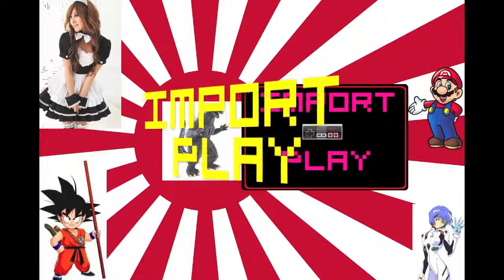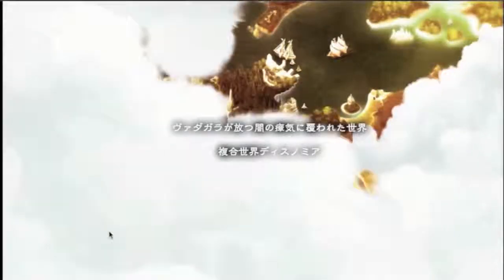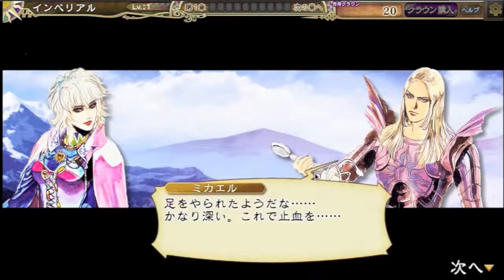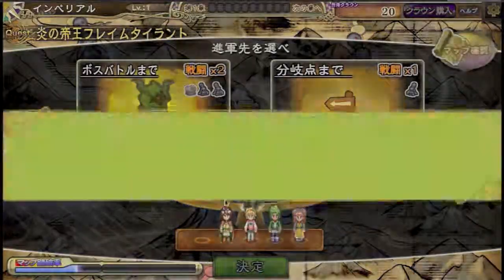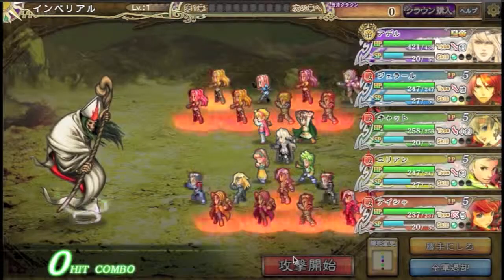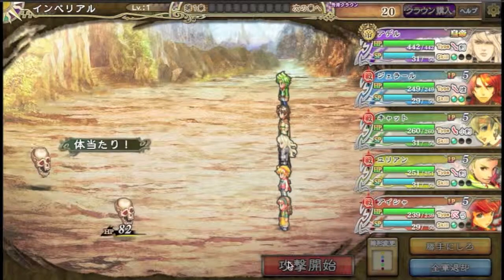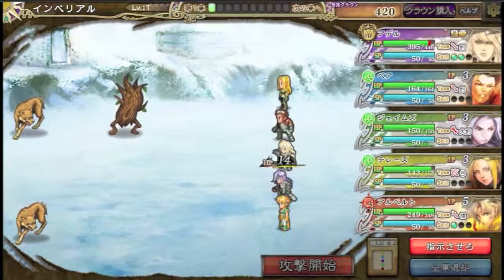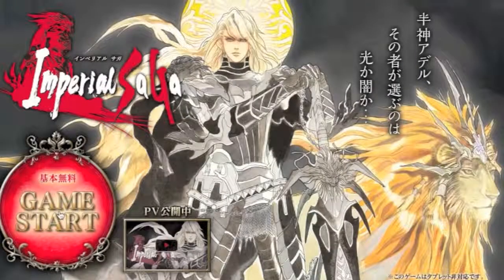Import Play: Imperial SaGa Tutorial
It's been awhile since I last checked in on my Japanese Yahoo account. I know a lot of you are still playing Kingdom Hearst X, but take a break for a second and check out Square Enix's new free to play broswer game, Imperial SaGa. I'll teach you what it's all about. Enjoy!

Lastly, if you want something different from me then check out the comedy, sex podcast I do with my BFF gal pal Matilda